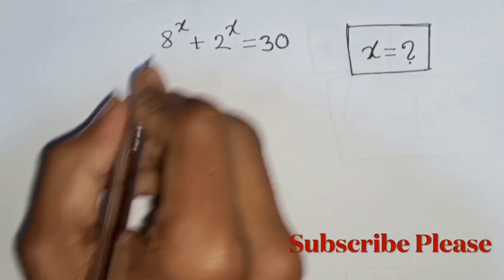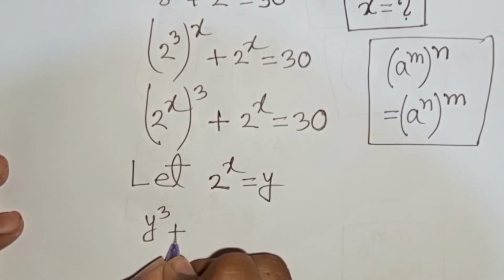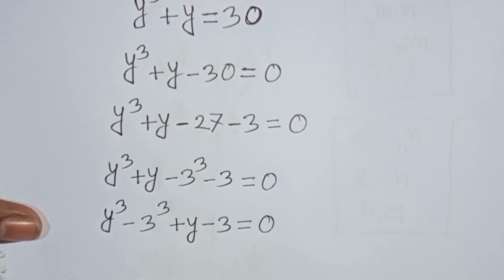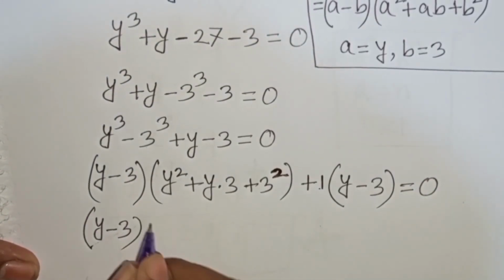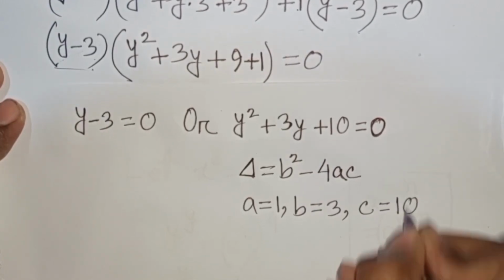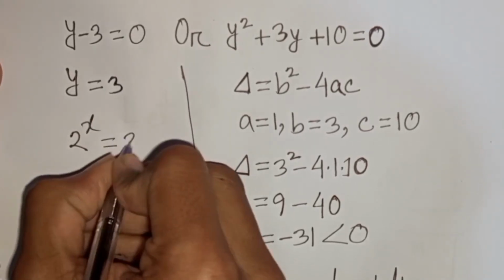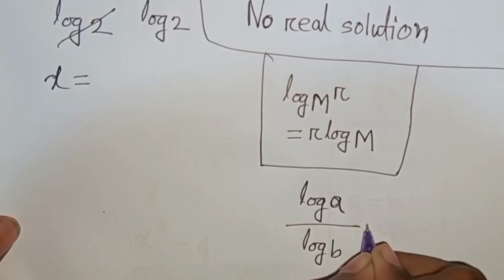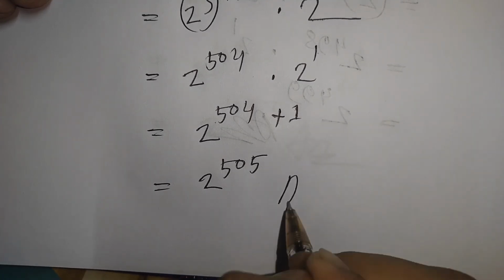Harvard University 🎩 | Entrance Exam | Can You Solve?